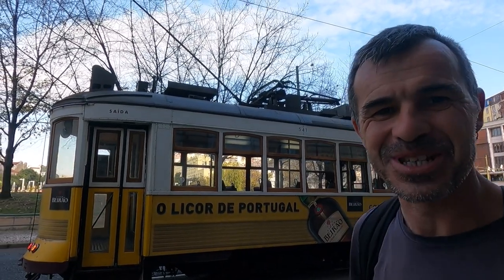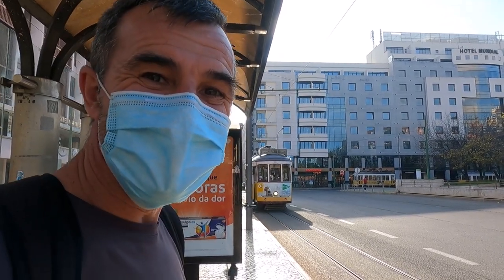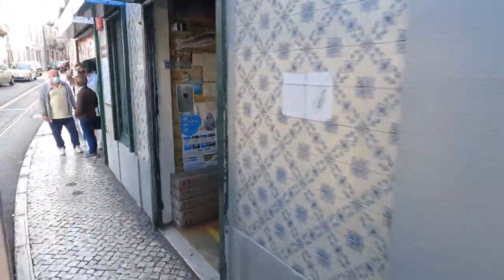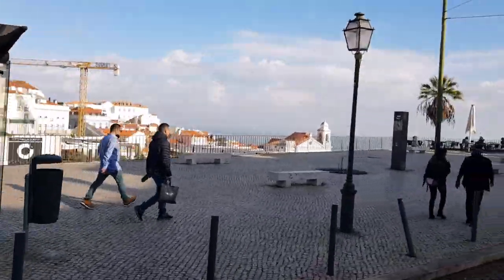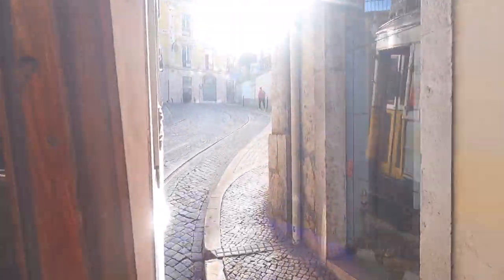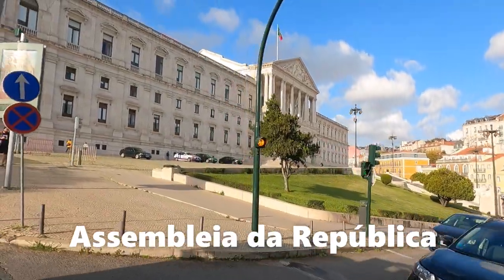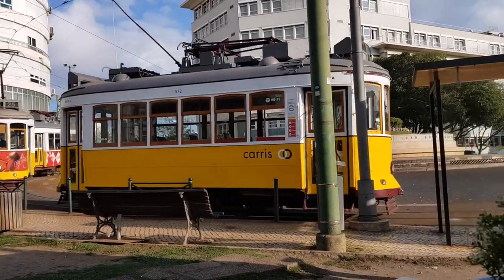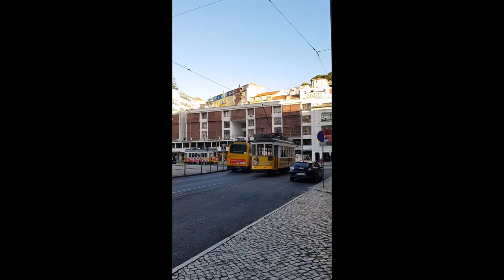TRAM 28 LISBON | Experience the WHITE KNUCKLE RIDE | Ultimate Sight Seeing Tour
Experience the Ultimate sight seeing tour of Lisbon for only €1.35

Not only is Tram 28 the best way to see Lisbon's tourist sights up and close, but it is also a THRILLING white knuckle ride as it speeds along the tiny, narrow back streets of old town Lisbon.

This is seriously the highlight of Lisbon and should not be missed at any cost.  Speaking of cost...  By using the Viva Viagem card, the 8km, 40 minute journey costs only €1.35 and if you return within 60 minutes of boarding, then the second ride is COMPLETELY FREE!  The Ultimate Frugal Travel bargain!

So strap yourselves in, and prepare for the ride of your life.  Tram 28...  The Ultimate sightseeing tour of Lisbon!

This helps our channel grow, and also keeps us motivated to make more videos!

There will be many more frugal travel videos to come as we are travelling indefinitely...

✈️✈️ TRAVEL INSURANCE
SafetyWing

We are long term backpackers - slowly travelling the world on a shoestring budget of around US$20 each per day. We enjoy showing the places we visit and giving practical travel advice to help everyone who would like to see the world on a low budget.

Our website for all things Frugal Travel

💻🏆 If you need an excellent and knowledgeable developer to help with your website, we recommend: